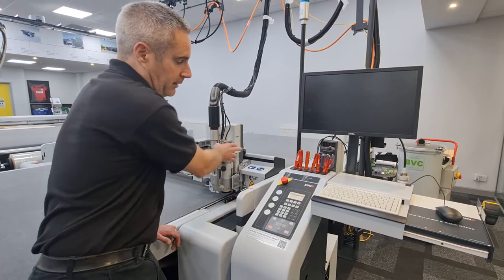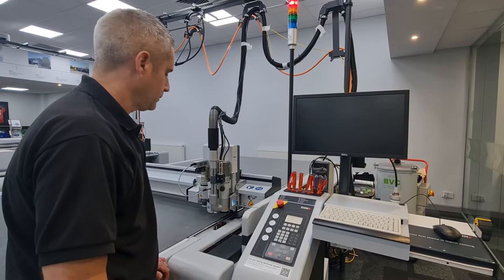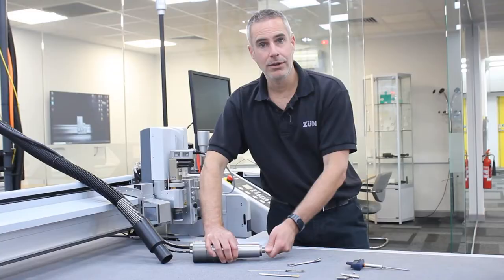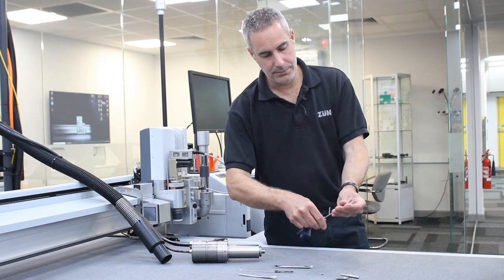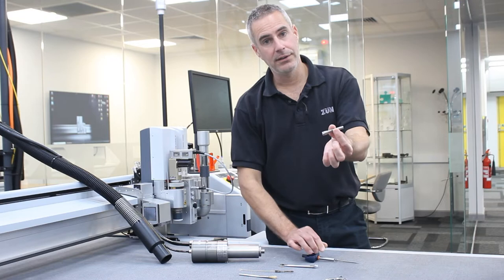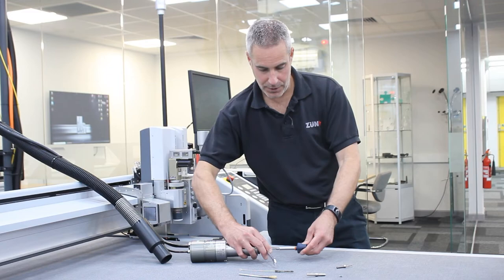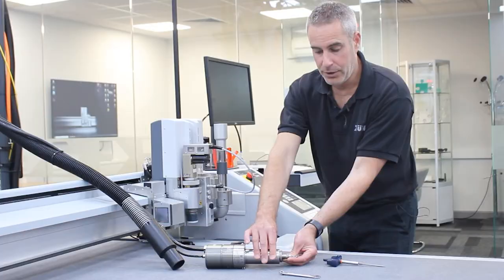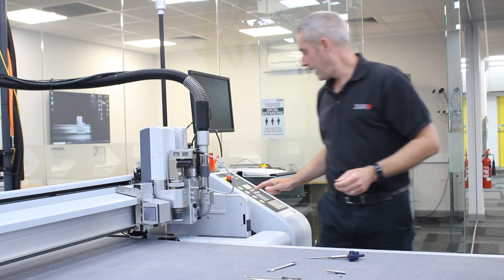Zund- Collet Replacement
In this video, you will learn how to replace the collet on a 1kW Zund Routing System.